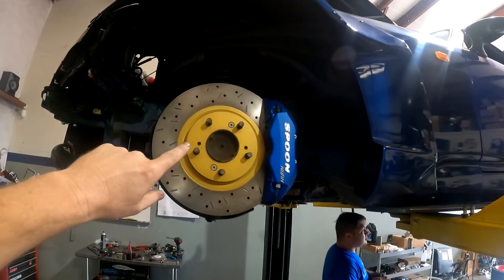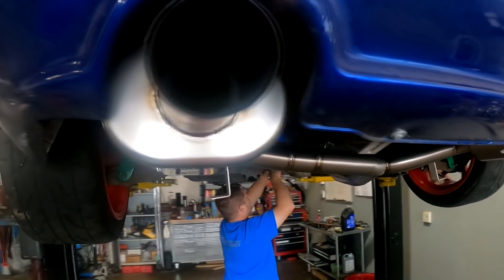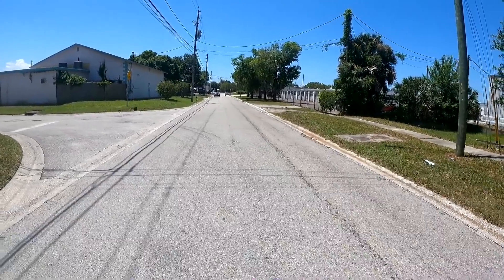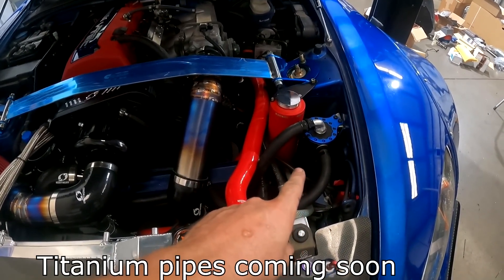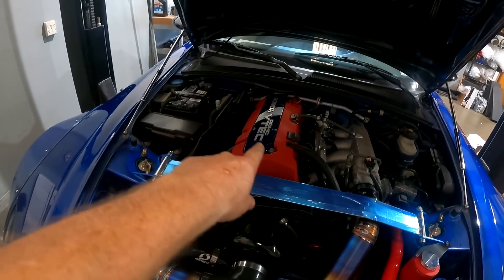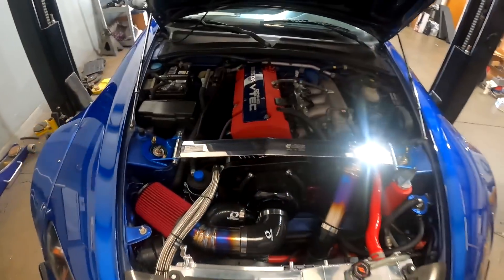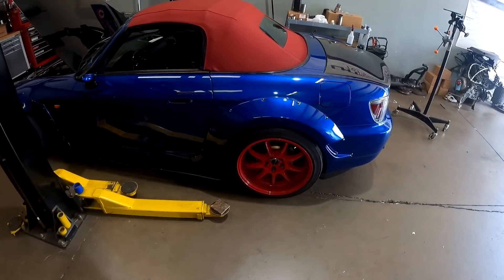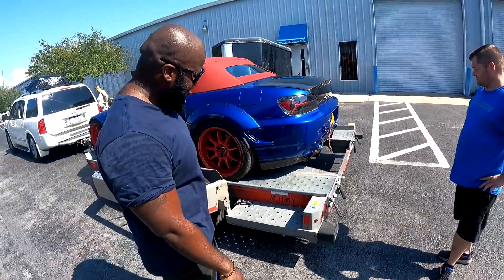The best sounding S2000 Exhaust in Titanium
We designed this exhaust to replicate the factory system.
It's bolts directly to the factory catalytic converter  but weighs a 1/3 of the factory system. While being quiet, the decrease weight is noticeable.

Check out the Store open 24 Hours